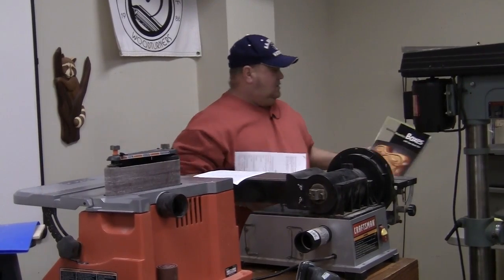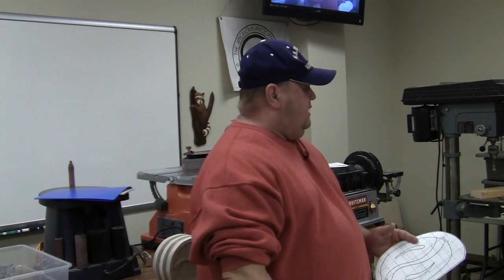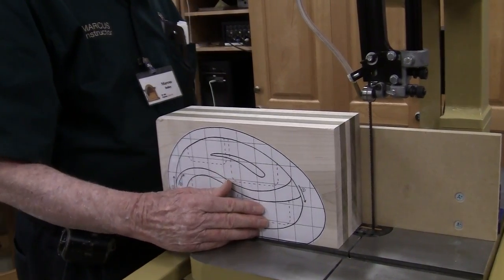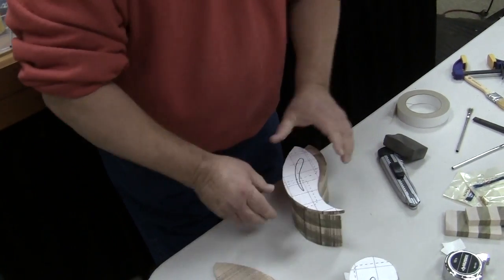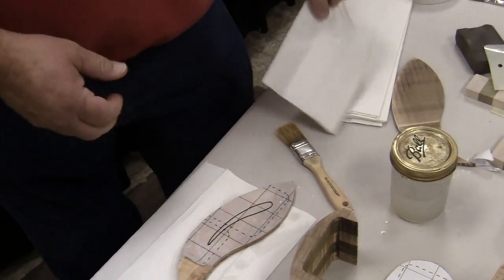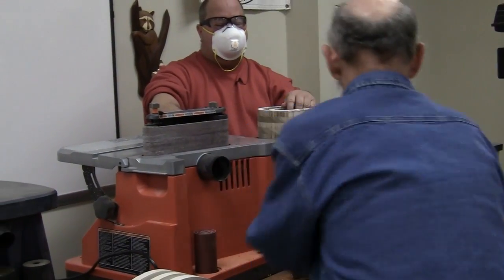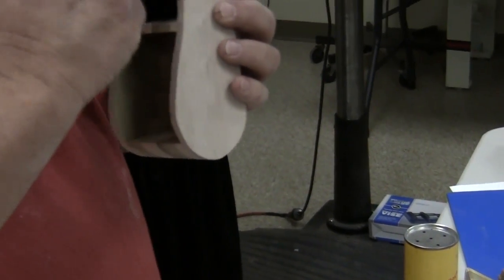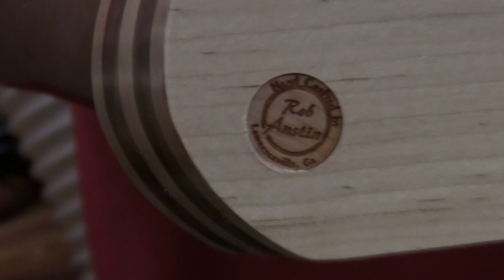2014-01-18 Bandsaw Boxes by Rob Austin (00h:53m)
GWA class January 18, 2014

Rob Austin (with the very capable help of Marcus Bailey) takes us through the steps and procedures for creating a bandsaw box, including sourcing and applying patterns, cutting techniques, sanding, and flocking.

Presented before a live audience.  Recorded in HD.